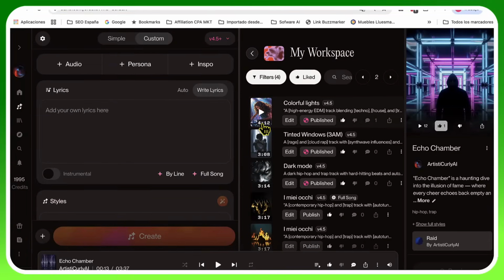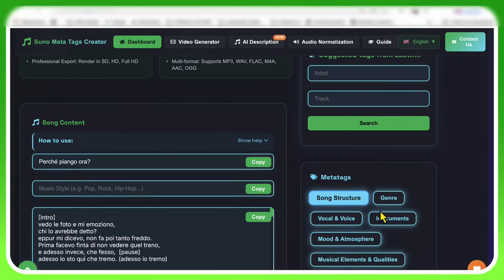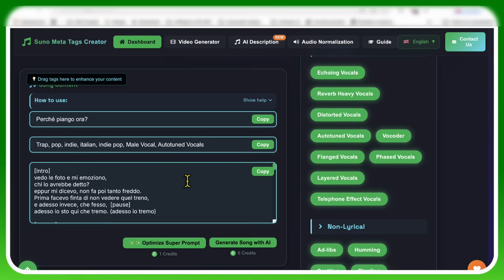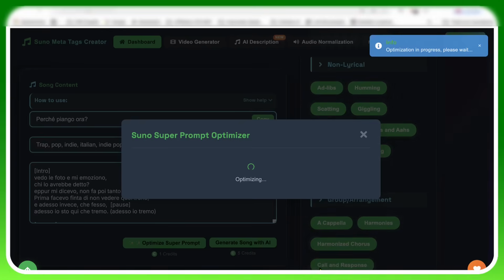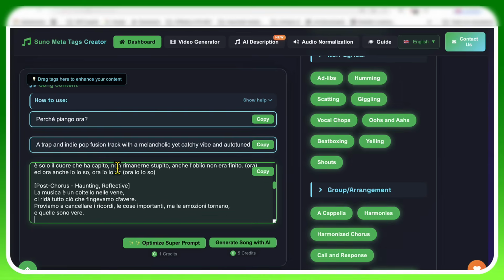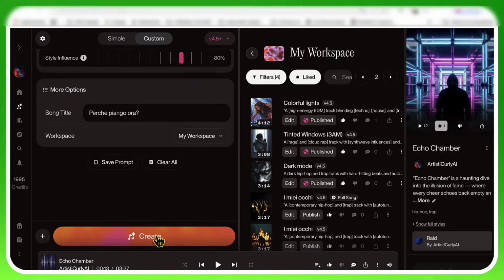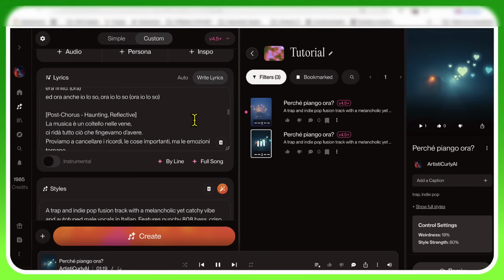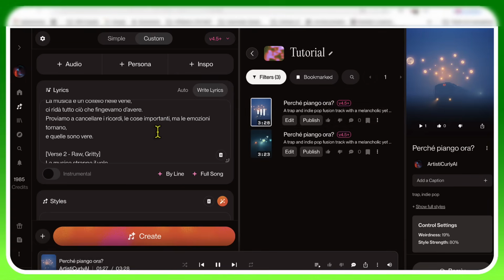Suno AI: How to Use Custom Lyrics with an AI Prompt Optimizer (2025)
In this Suno AI tutorial for songwriters, you'll learn the best method to use your own custom lyrics and dramatically improve your results. We'll use the Suno Meta Tag Creator and its powerful AI Prompt Optimizer to turn a simple text into a masterpiece.

This guide is perfect for any lyricist or musician who wants to ensure their AI-generated music perfectly matches the emotion and story of their words. We'll transform a basic style prompt into a rich, detailed, and annotated prompt that gives you full creative control.

👇 JUMP TO THE PERFECT SECTION WITH TIMESTAMPS 👇

0:00 - Why You Need to Optimize Your Lyrics for Suno AI
0:31 - Step 1: Importing Your Lyrics into the Tool
1:58 - Step 2: Adding Basic Style & Music Tags
3:45 - Step 3: Using the "Suno Super Prompt Optimizer" AI
4:17 - AI Optimization Settings (Theme/Mood & Language)
6:23 - The AMAZING Result: Reviewing the Optimized Prompt
7:06 - Step 4: Copying the Enhanced Prompt into Suno AI
7:38 - Final Adjustments for Best Results (Style Influence)
8:42 - Generating the Final Song
8:56 - Listening to the Final Track

In this video, we demonstrate how to enhance your Suno AI style prompts through lyric annotation and AI analysis. This process helps create more coherent and emotionally resonant music from your original texts. Whether you're a beginner or an advanced user, this technique will level up your music production with AI.